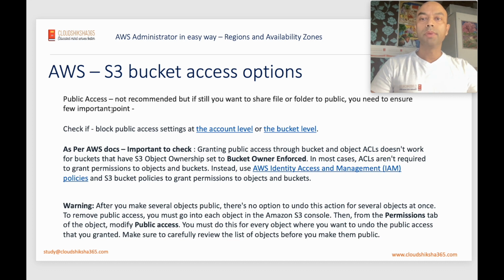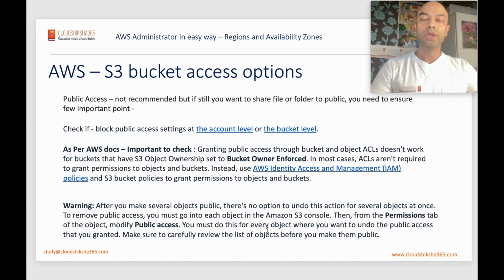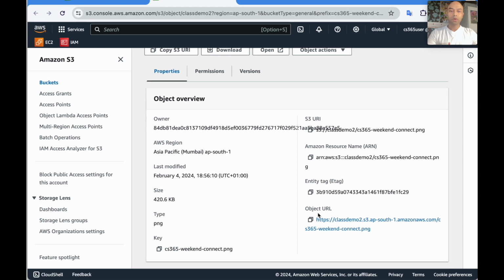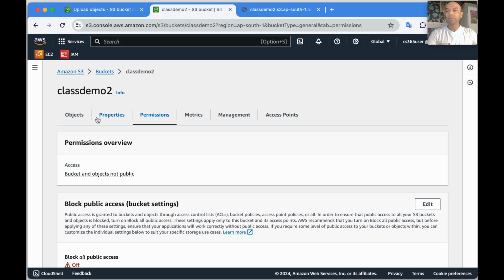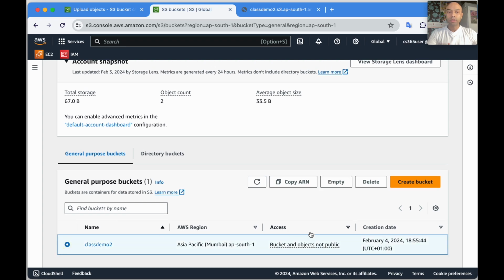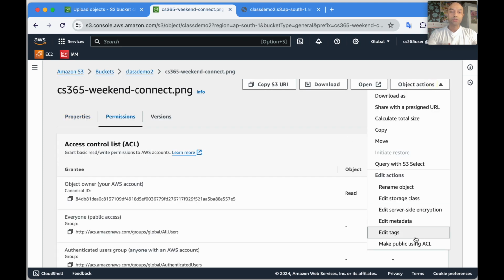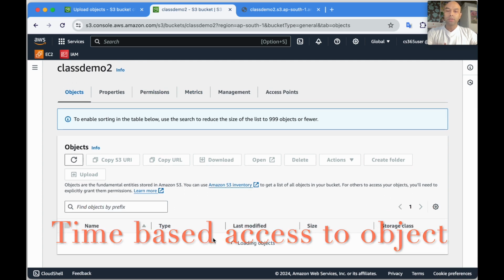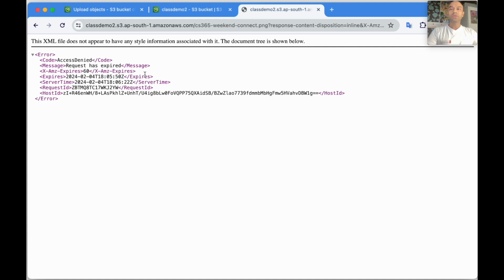AWS Administrator in easy way - ch16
This Chapter explain about AWS S3 bucket, how to allow public access to objects in the bucket and what are various options with s3 bucket.

Commands and Important URLS -

Do listen to the previous chapter and below videos for covering the basics on AWS Cloud and computer networks.